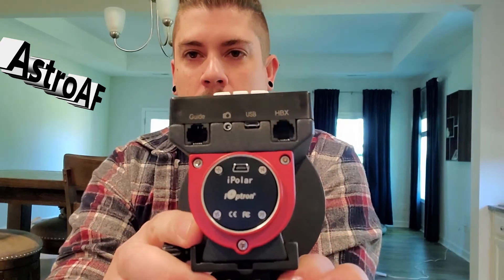Star Tracker vs GoTo Mount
Are you looking for a Star Tracker or a GoTo mount? Each have their own benefits and disadvantages.